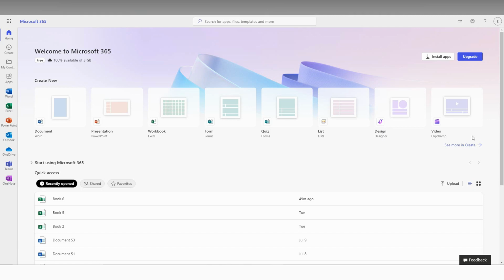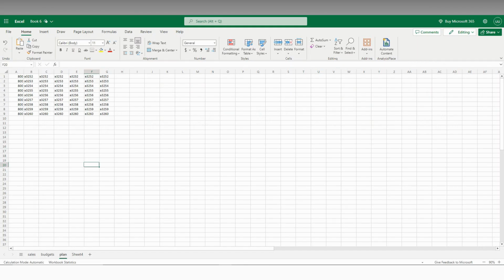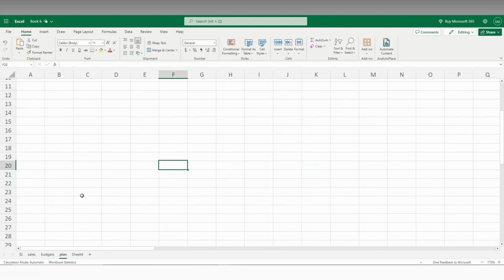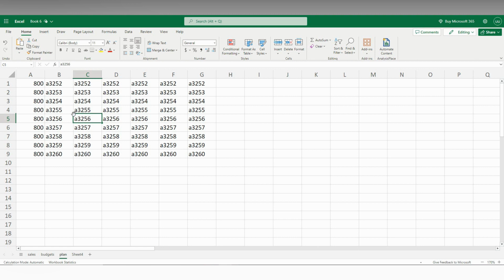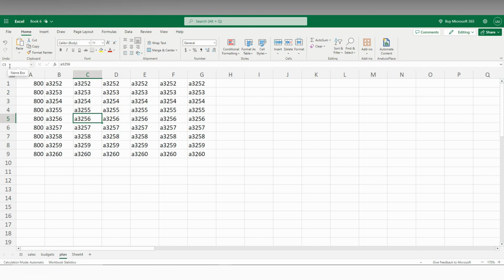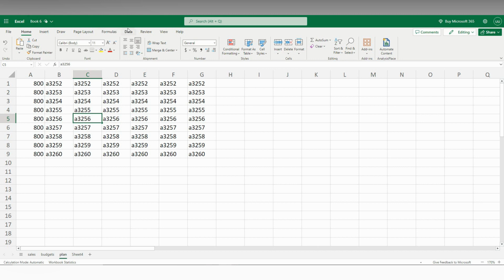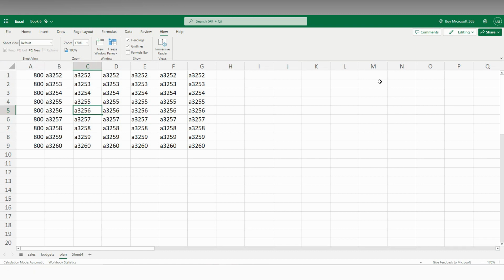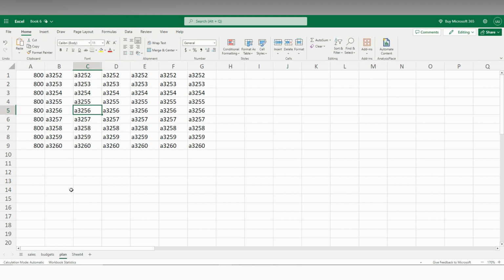How to hide formula bar in Microsoft excel web | how to disable formula bar in Microsoft excel web